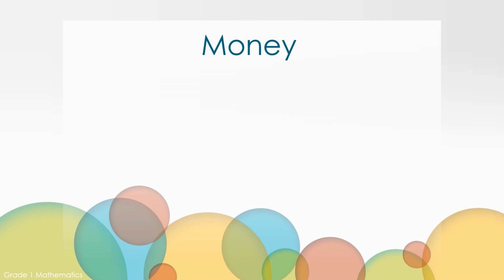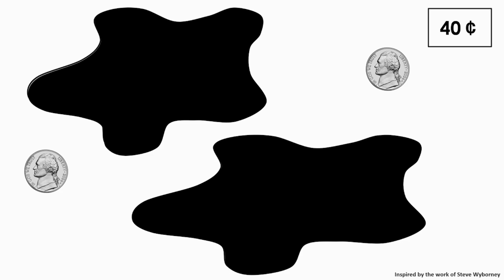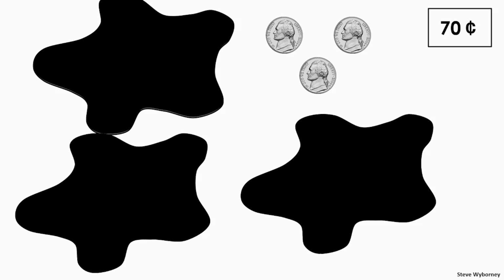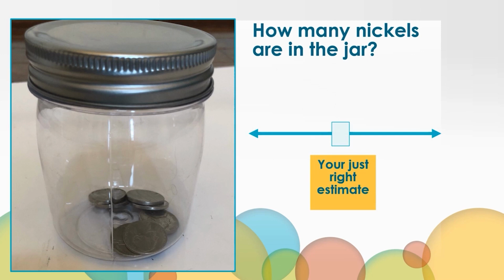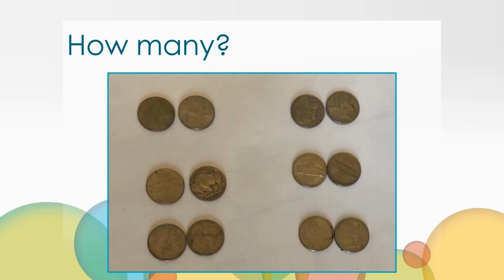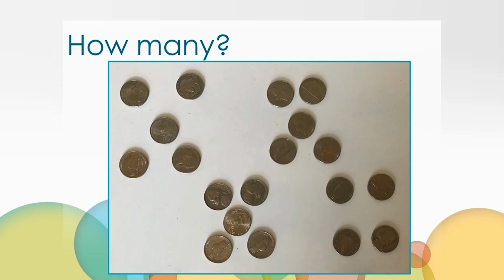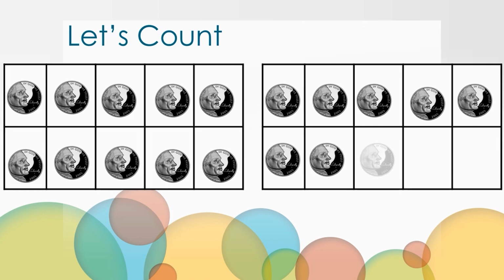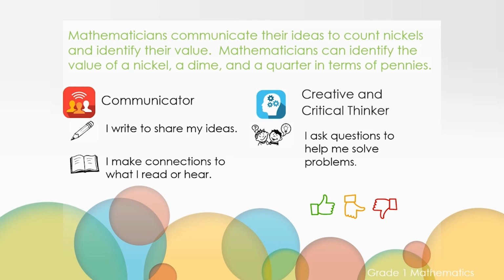Nickels - Math, Grade 1, Unit 9, Video 4